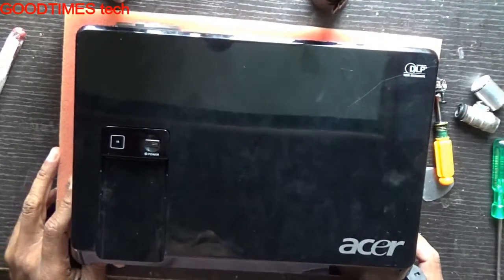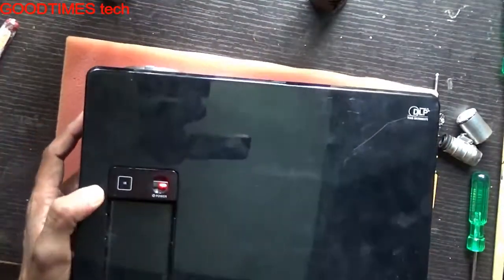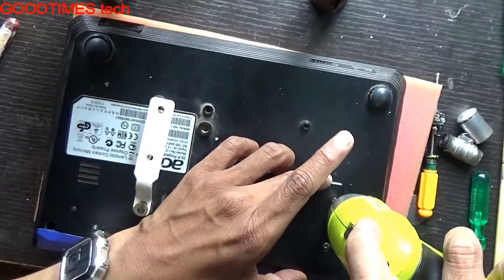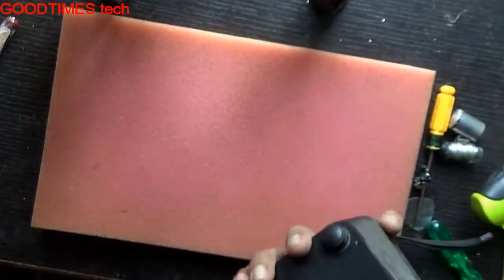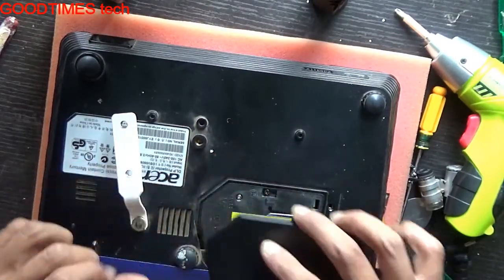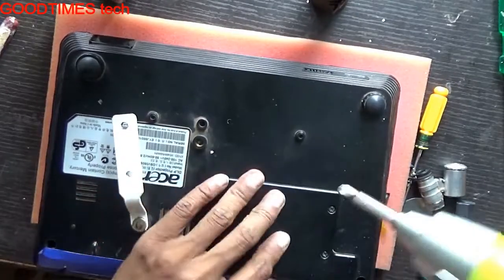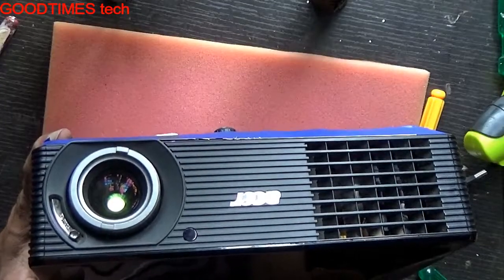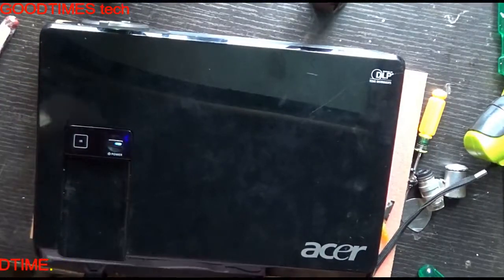What happens if we do not close projector Lamp door properly.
I have seen that many complain that projector does not work after replacing lamp... this video shows what causes this problem.